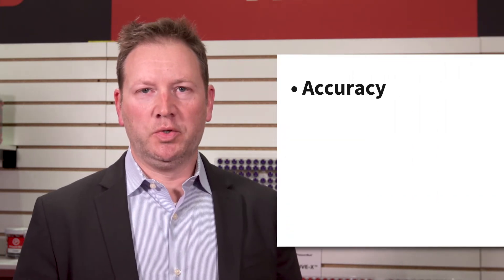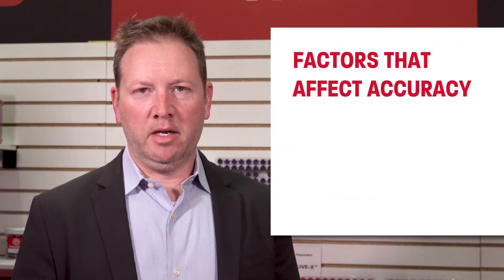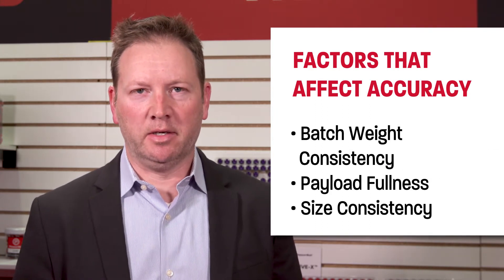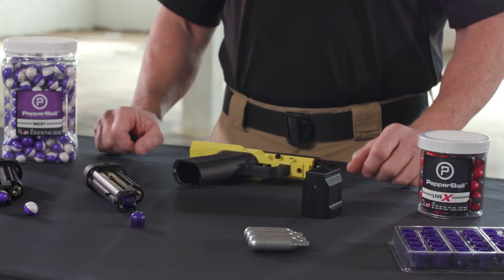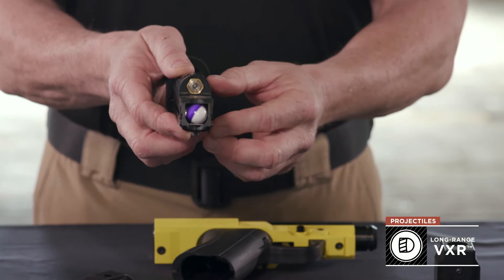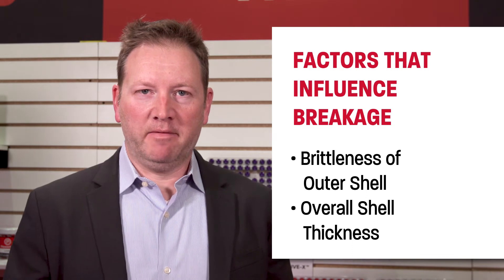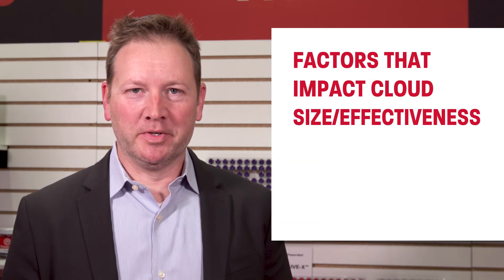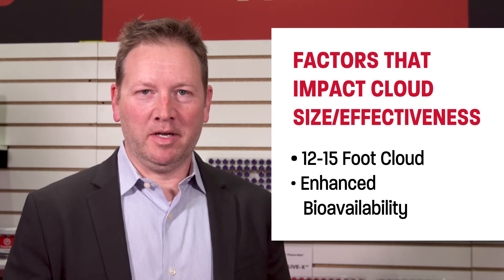Why PepperBall Projectiles are Superior: Michael Varacins, CTO of PepperBall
PepperBall projectiles outperform competitors on critical performance characteristics. Which is why for over two decades, PepperBall has equipped law enforcement agencies around the globe with a reliable, powerful, safe,
non-lethal solution to help officers perform their duties while reducing injuries and risk and keeping themselves and the public safe. Watch to understand the whys and hows of the PepperBall difference.